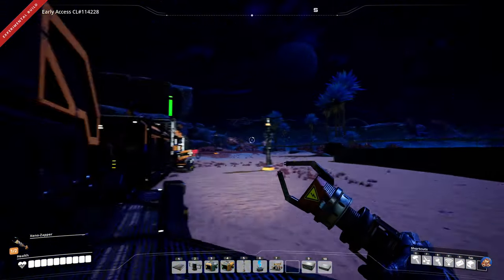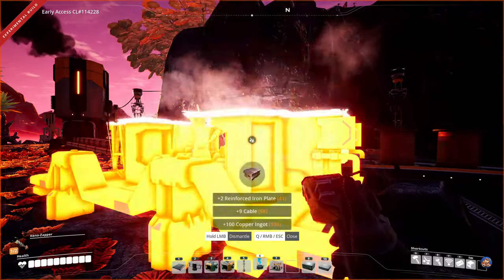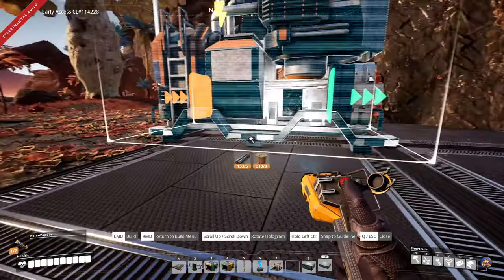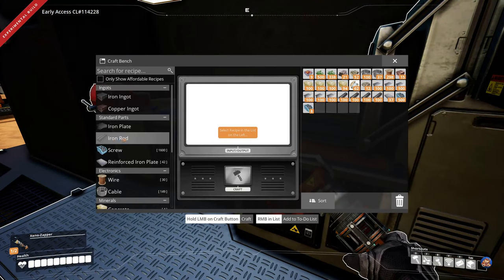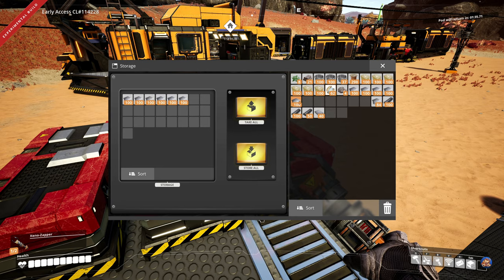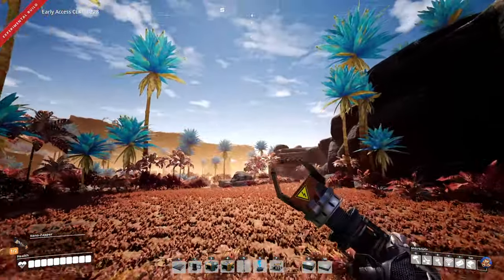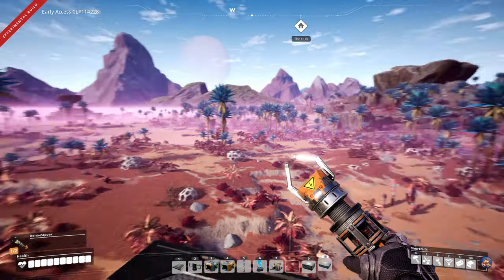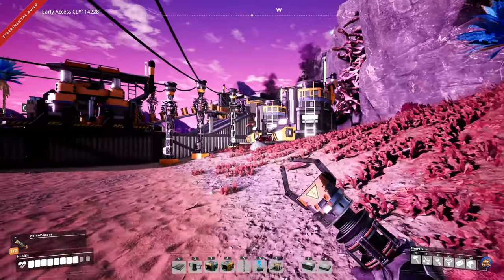Satisfactory Update 3 - Copper Wire & Cable - Finding Caterium - Let's Play - EP3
Satisfactory Update 3 is finally here on Experimental Branch, and after seeing everything they've added to the game I am so, so excited to play the game again! I haven't played the game since before they added nuclear and trains, so there's a lot of stuff to me to explore together with you all!

Yes.